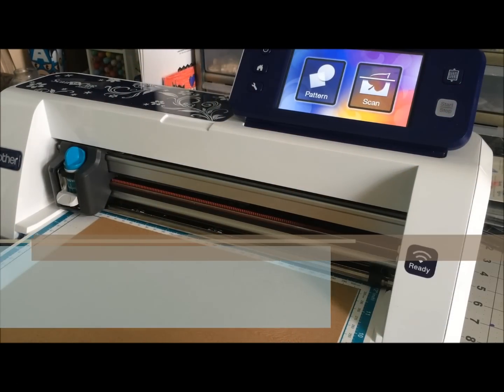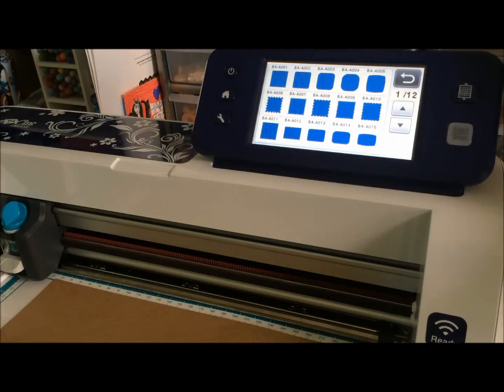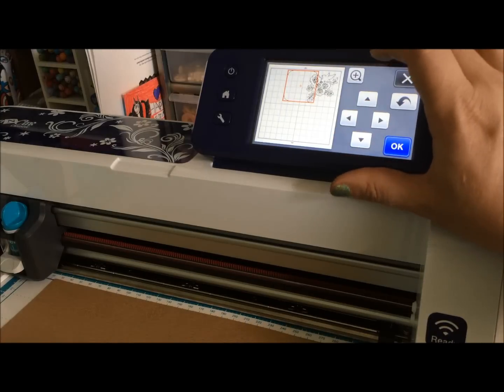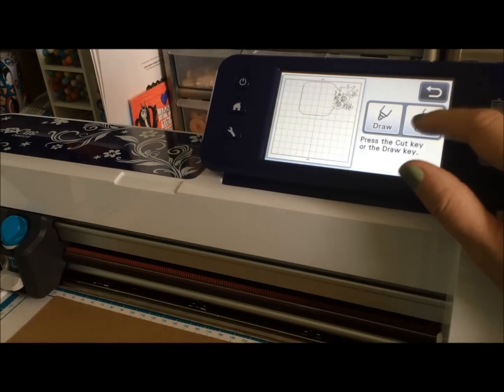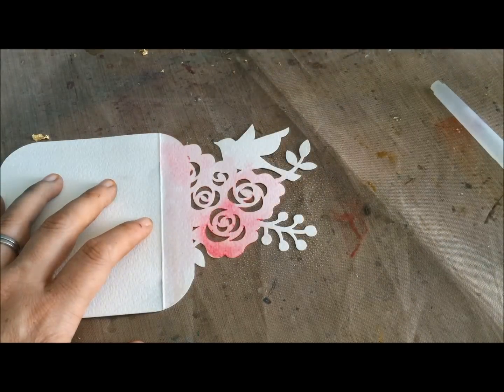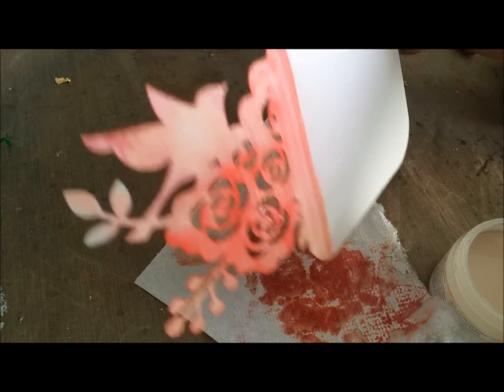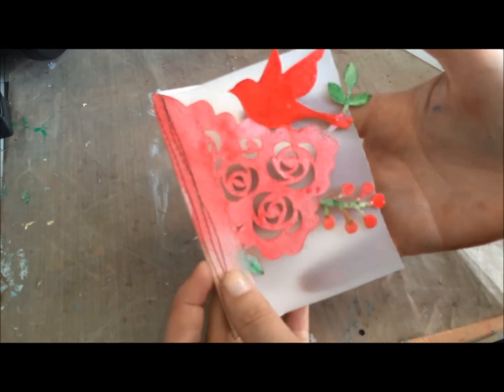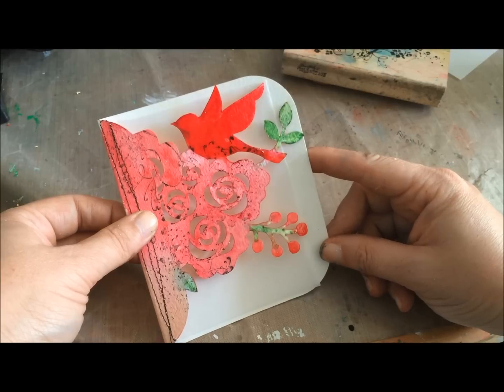Detail cut design card with ScanNCut 2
Loving my ScanNCut650w- and excited to share this tutorial with you.